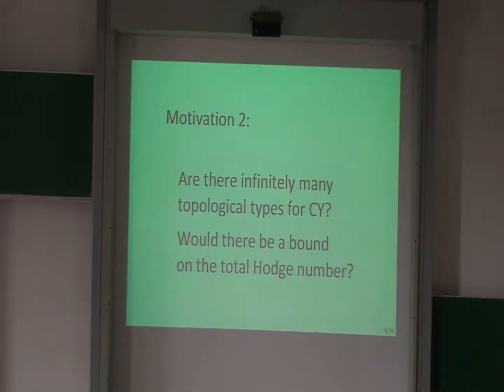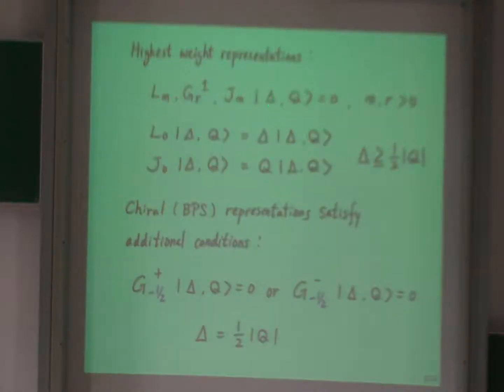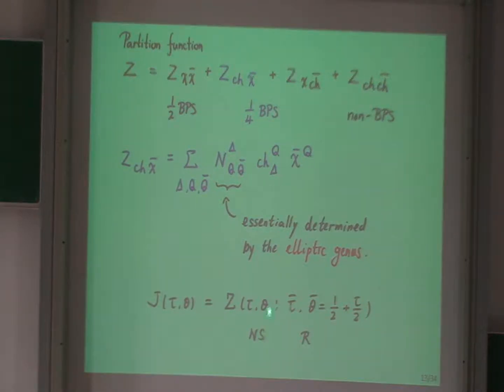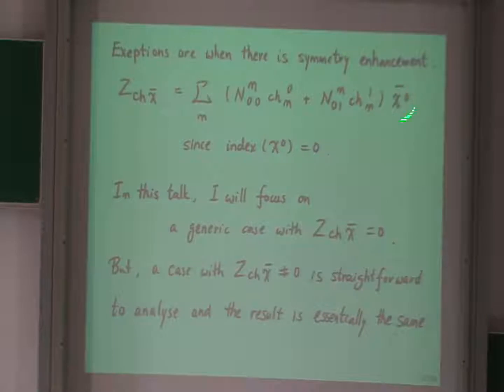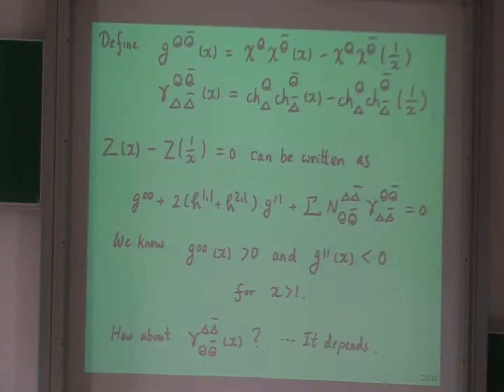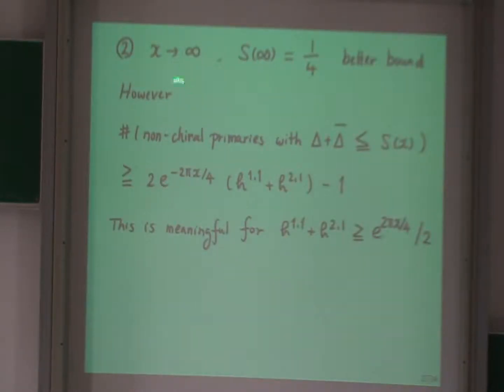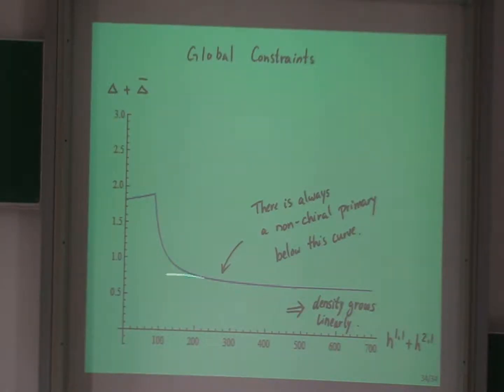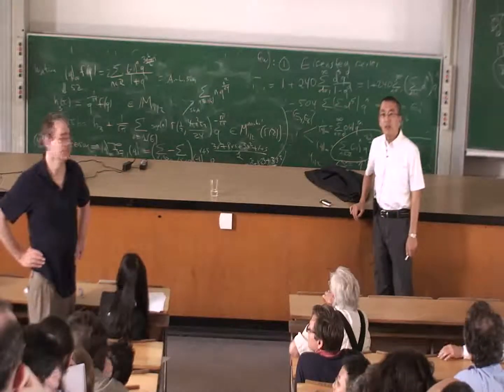Horosi Ooguri - Modular Constraints on Calabi-Yau Compactification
Talk at String-Math 2012 held at University of Bonn, July16-21, 2012.